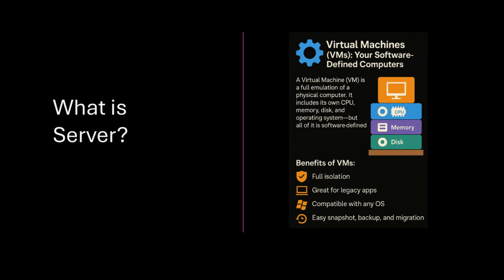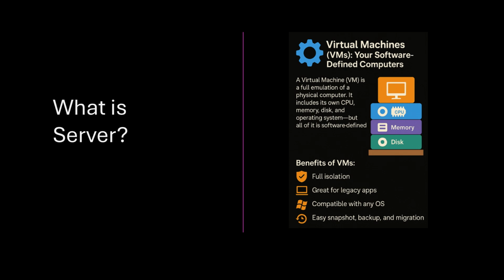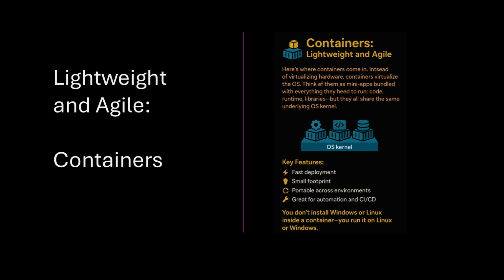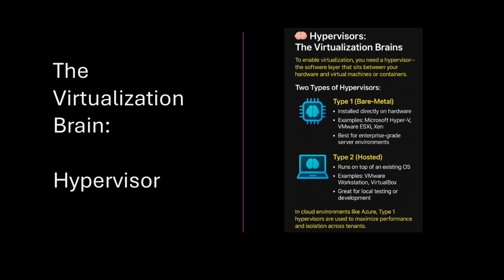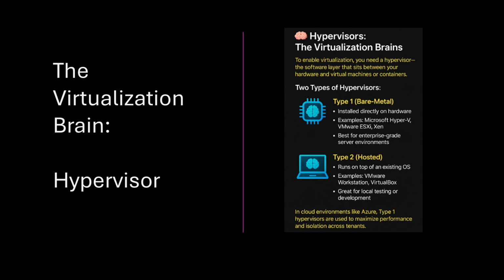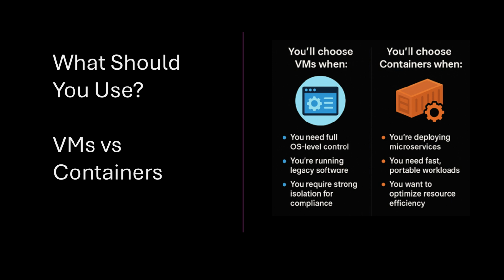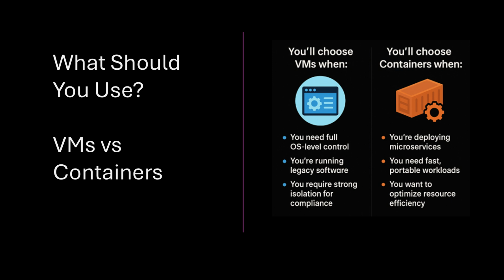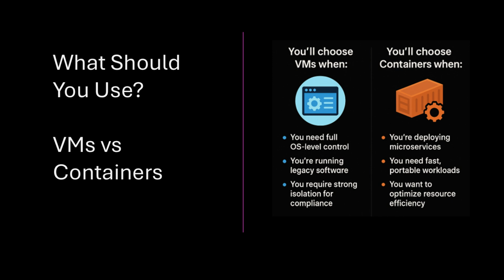⁣06 – Server and Virtualization Concepts